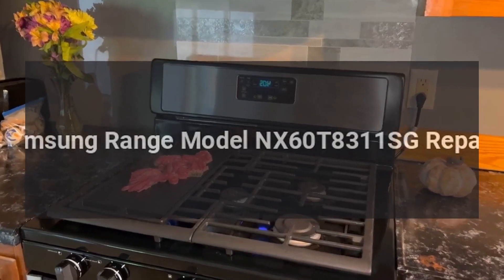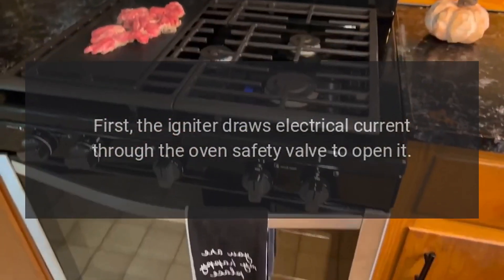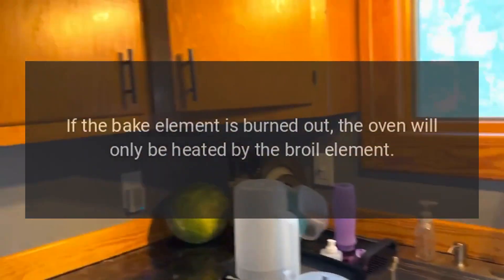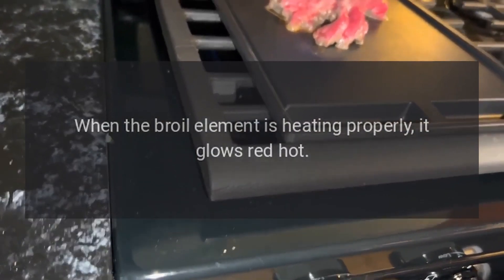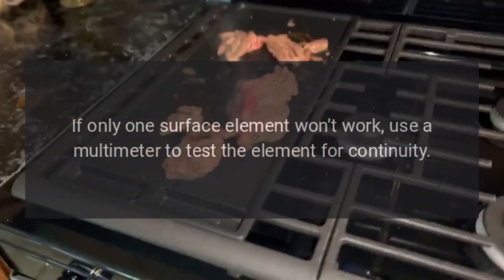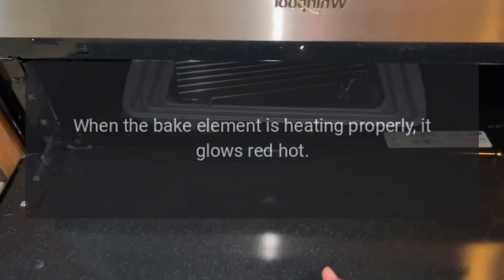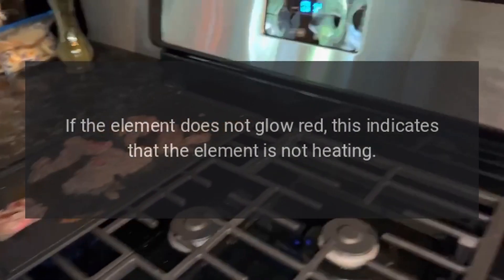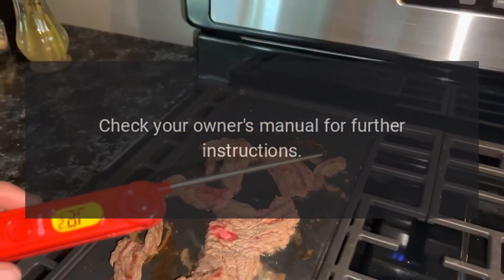Samsung Range Model NX60T8311SG Repairs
The Samsung Front Control Slide-In Gas Range with Convection is fully Wi-Fi connected and voice enabled, making it easy to create delicious meals for your family faster